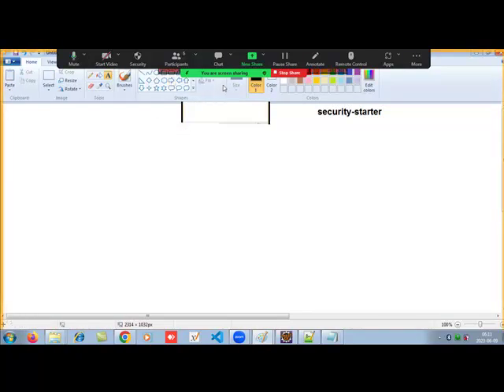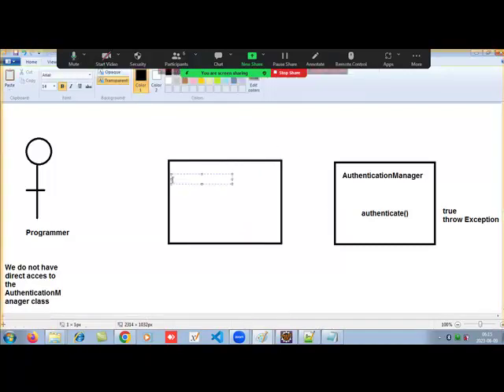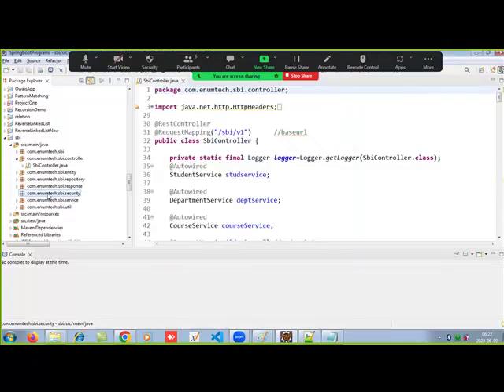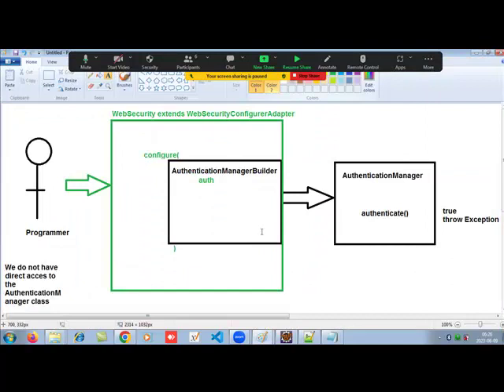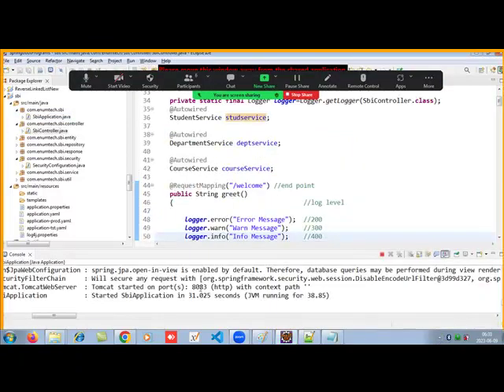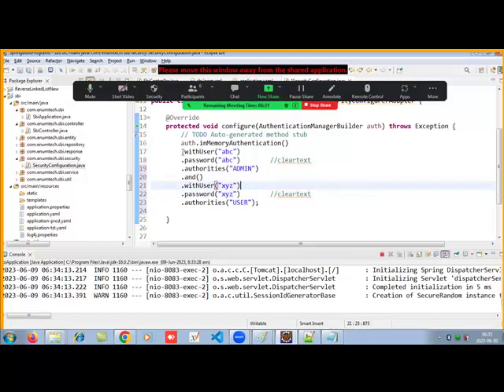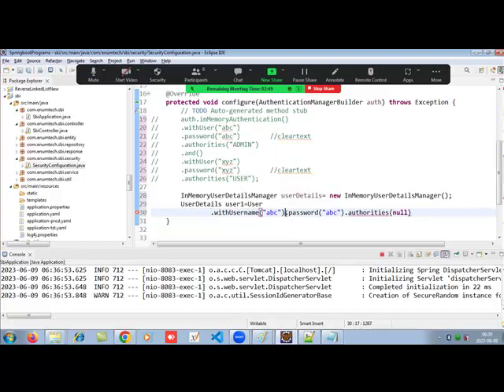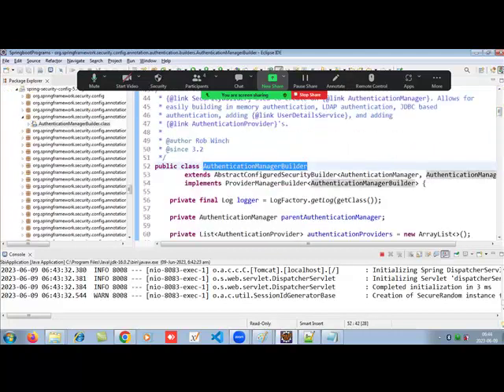SpringBoot Episode 24 - (Spring Security day 2, configure Spring Security Authentication)